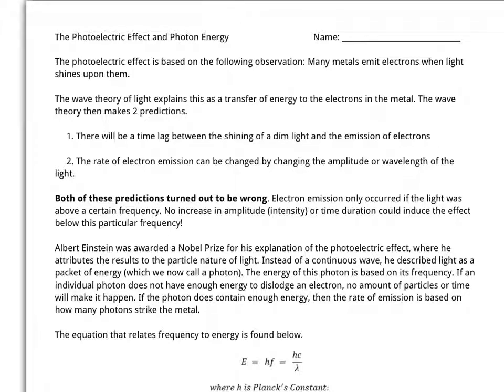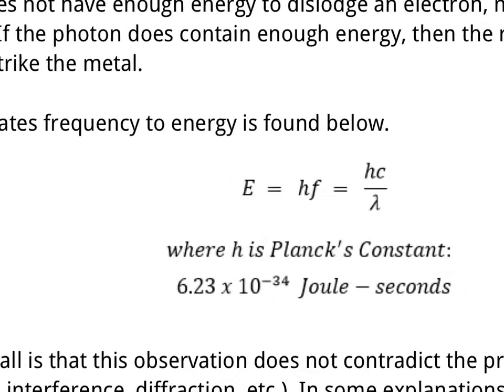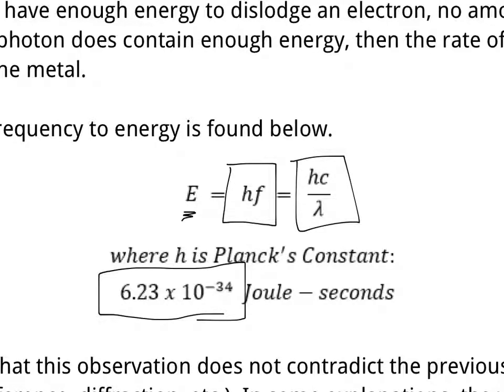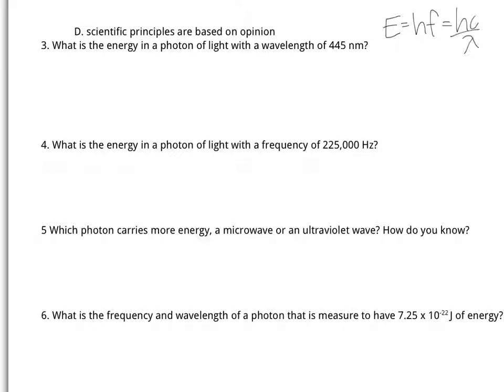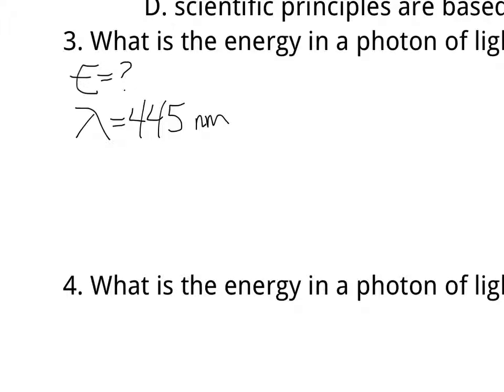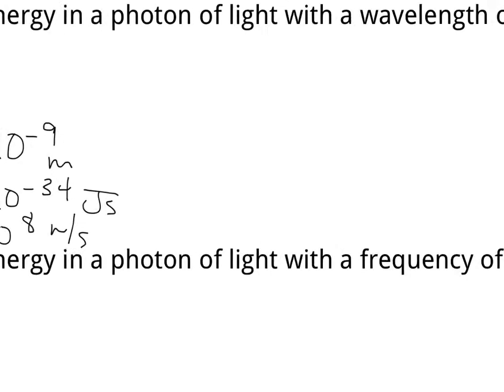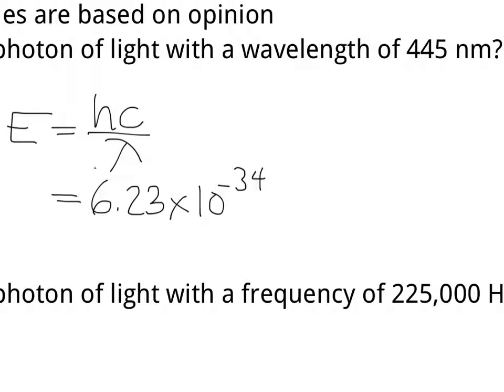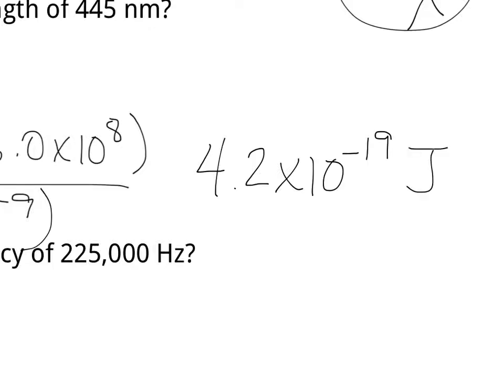Photon energy equation